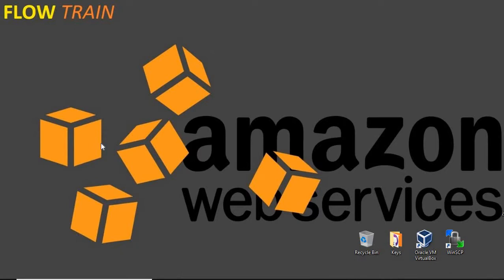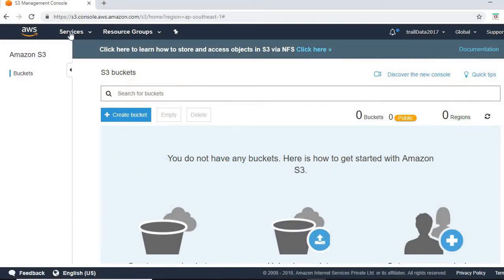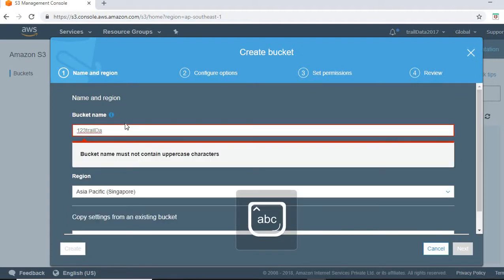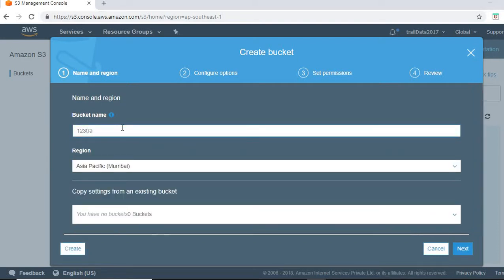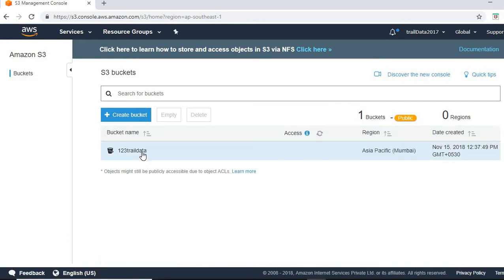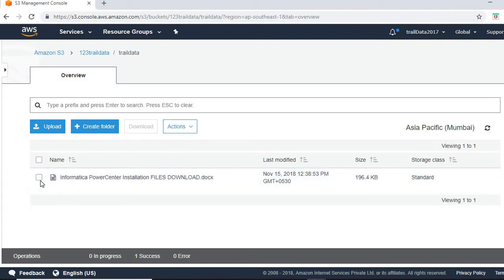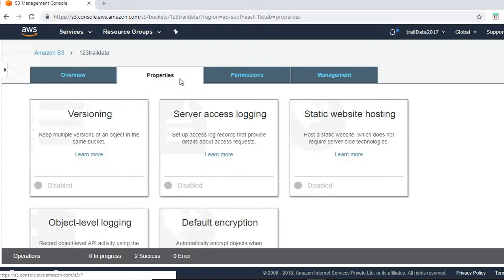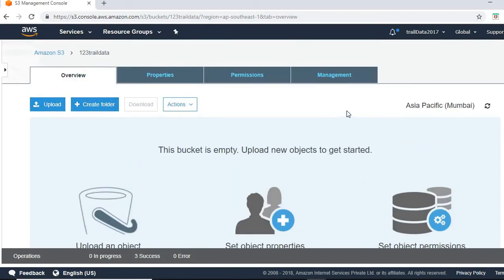AWS Cloud Practitioner - Navigating S3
Basic Navigation of S3